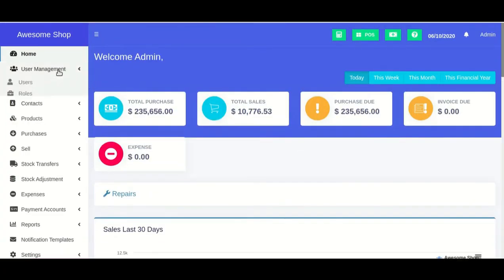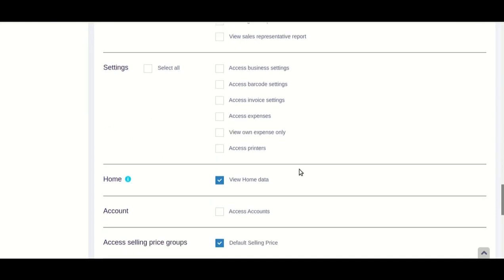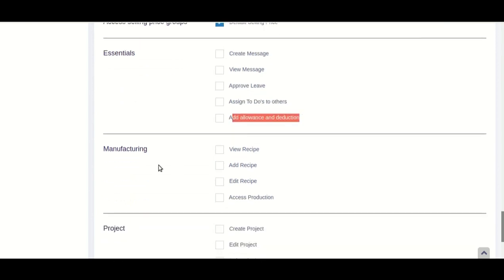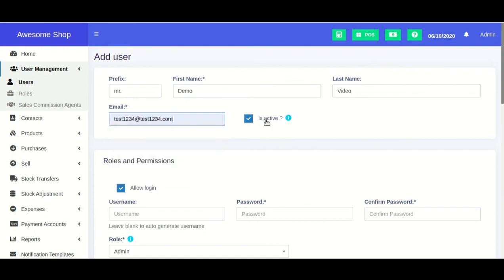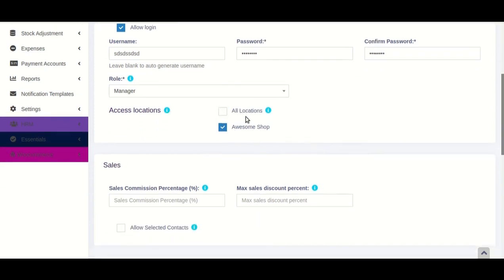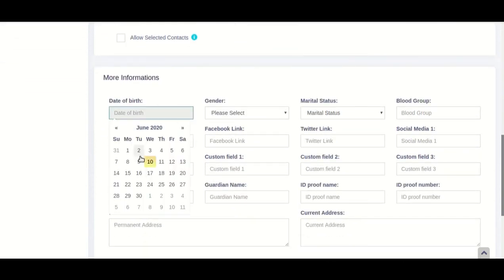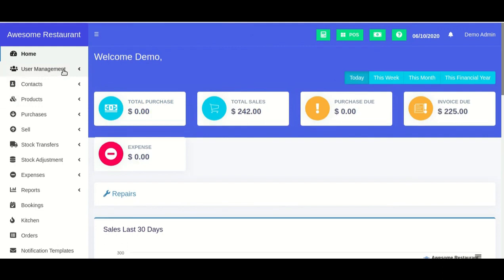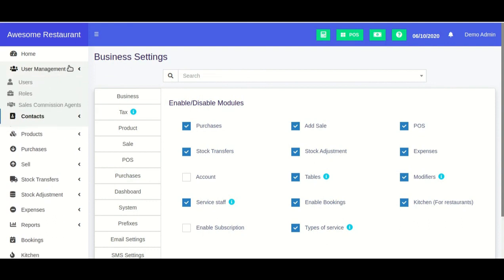POS ERP- User Management Roles, permissions, user